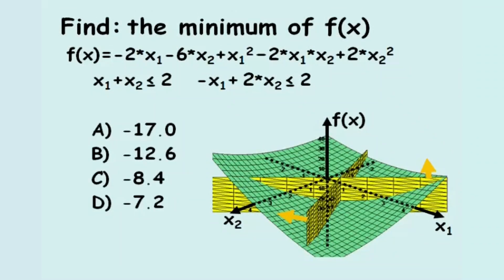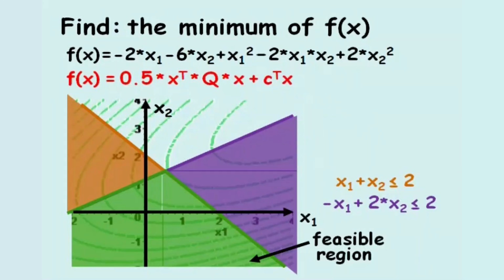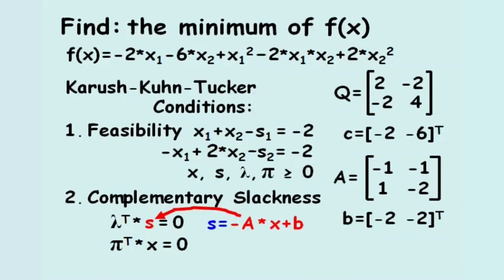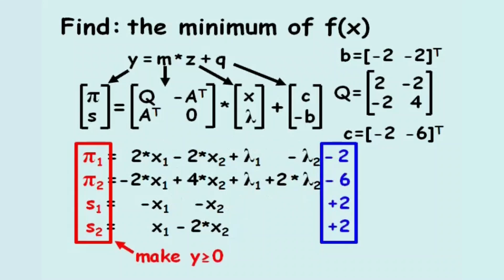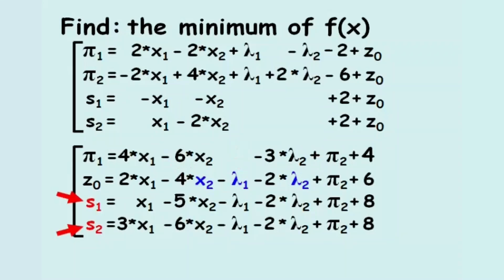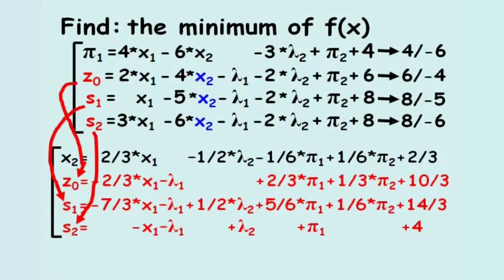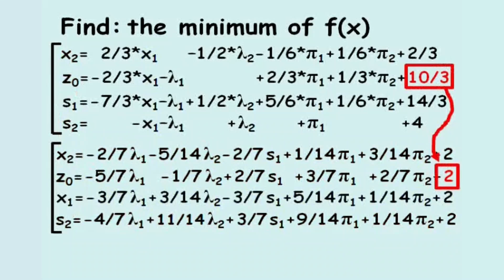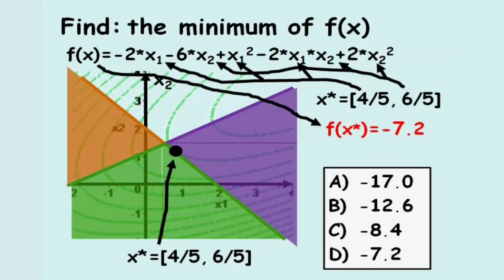Nonlinear Programming 8